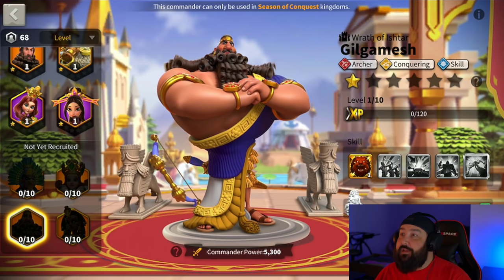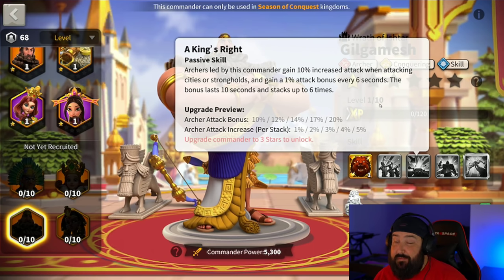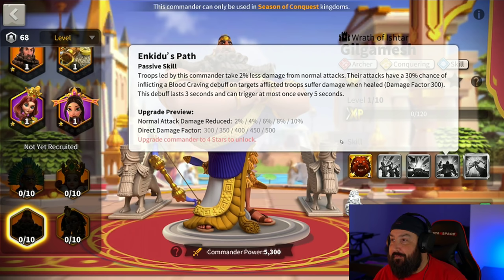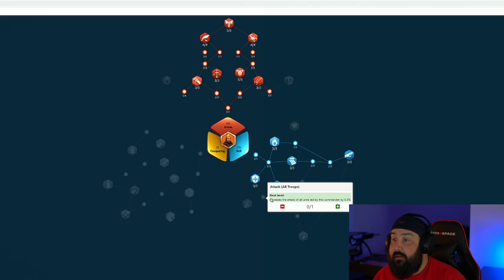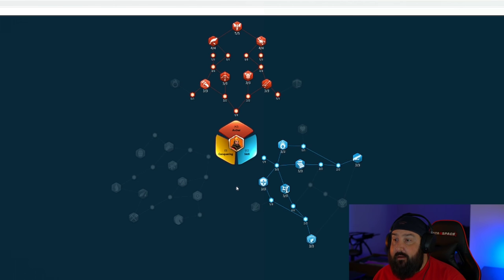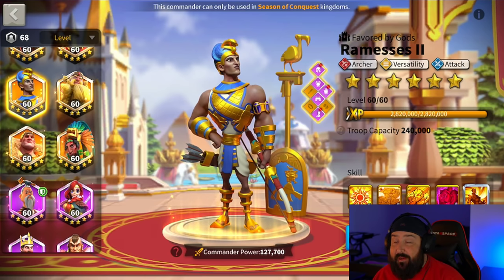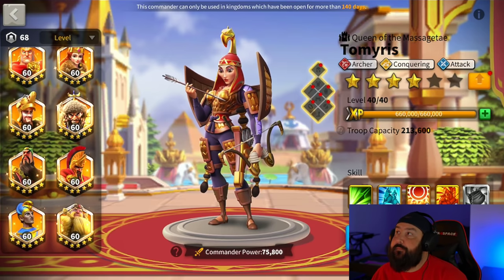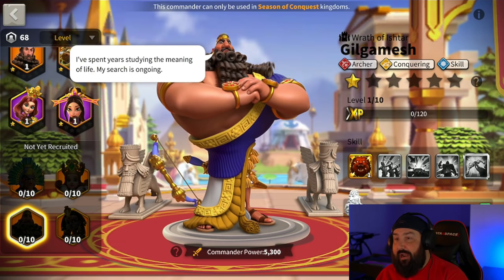Gilgamesh Mastery Guide - Skills|Builds|Pairings|Summary - Rise of Kingdoms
In this edition of Commander Mastery Series - we break down Gilgamesh, the new archer legendary commander in Rise of Kingdoms! We break down his skills, his talent builds, his best pairings, and summarize his ideal usage in the game! Enjoy!

BEST DEVICE TO PLAY ROK (OR ANY OTHER GAME ON):